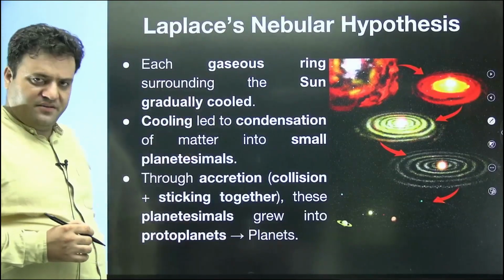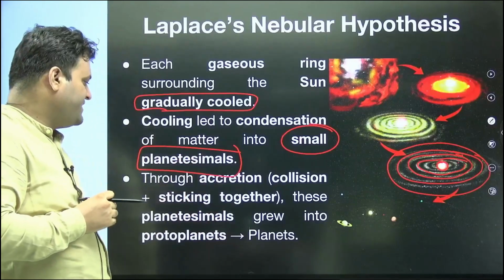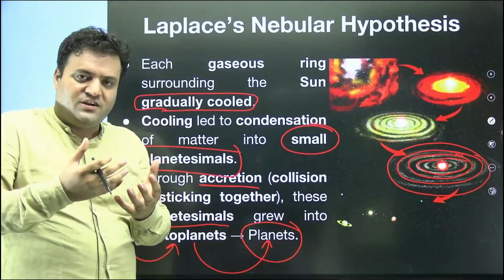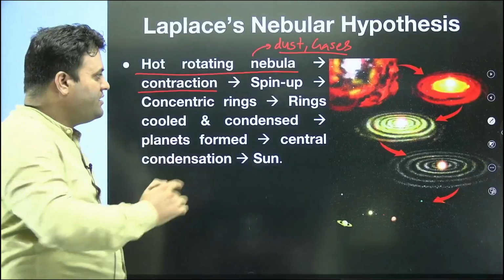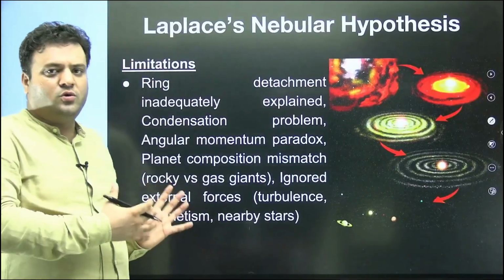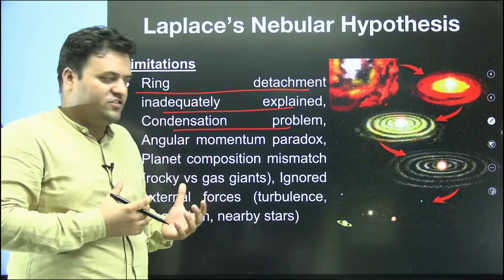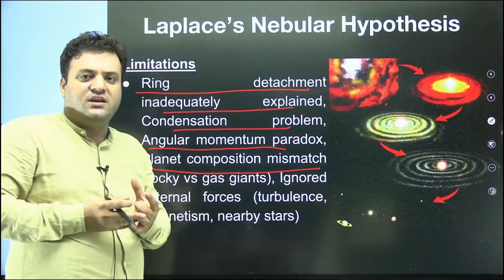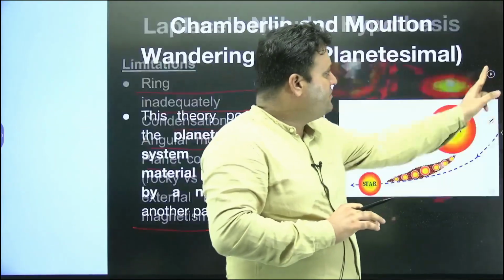Laplace Nebular Hypothesis Explained: Formation of Solar System & Planets for UPSC PRELIMS 2026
Follow our PSC Channel
To join our Whatsapp learning community

Understand the Laplace Nebular Hypothesis in the simplest and most exam-oriented way! This video explains how the solar system formed from a hot rotating nebula, how concentric gaseous rings detached, and how accretion led to planetesimals, protoplanets, and planets.

You will learn the complete process — from nebular contraction, formation of the Sun, angular momentum, condensation, and how inner rocky planets and outer gaseous giants came into existence.

We also cover the major limitations of the Laplace Nebular Theory, such as the ring detachment problem, condensation issue, angular momentum paradox, and mismatch in planet composition.

This explanation is extremely useful for UPSC, State PSC, NDA, CDS, SSC, and all students preparing for exams requiring conceptual understanding of solar system formation theories.

What You Will Learn:

✔ Origin of Solar System step-by-step
✔ What are planetesimals & protoplanets
✔ How accretion forms planets
✔ Why the Sun formed at the centre
✔ Limitations of the Laplace Nebular Hypothesis
✔ Differences from modern solar system models

Best for:

UPSC CSE Prelims & Mains, Geography optional, General Science, Competitive exams, and school/college learners.